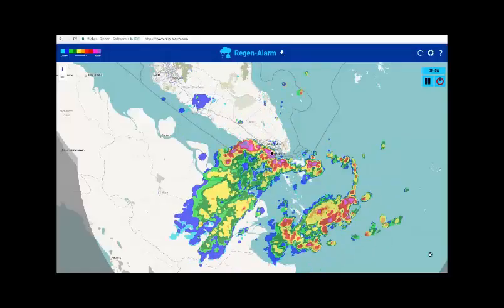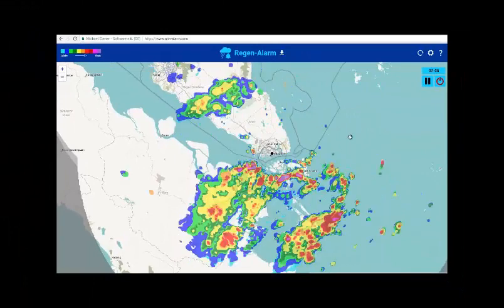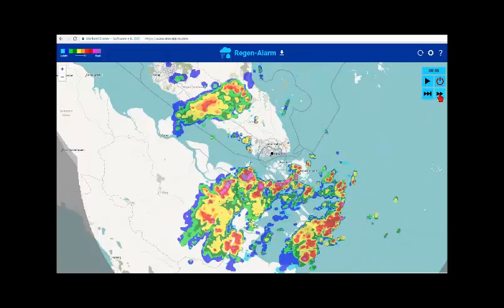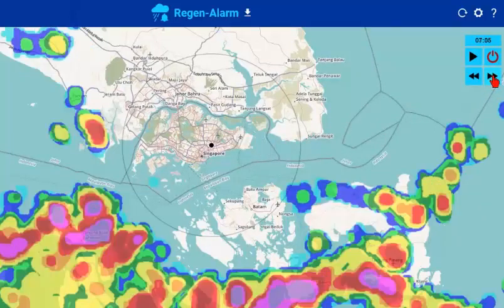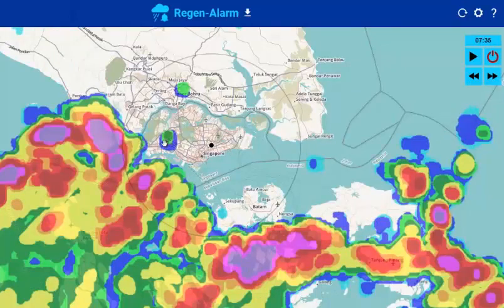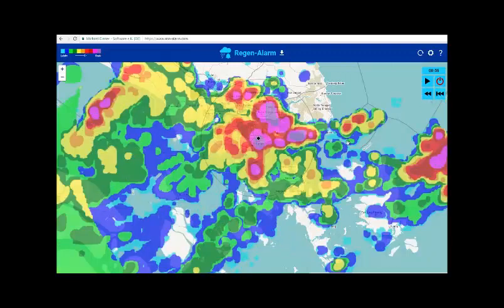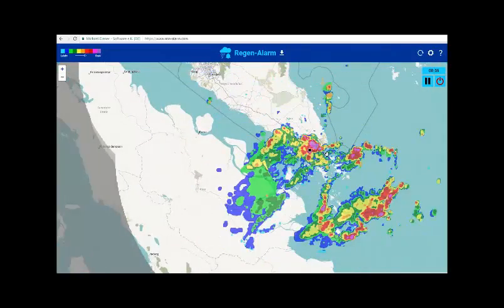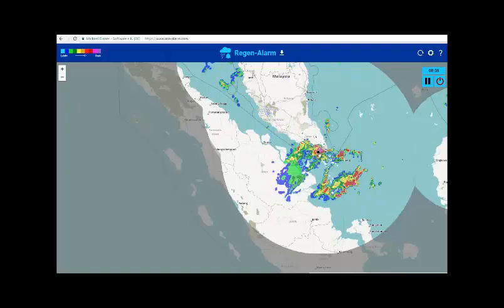RainAlarm App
A FREE Smartphone App that Warns you of Immediate Rain Showers Ahead - Ride your Bike like a Professional Aviator flies his Aircraft

This is one of my favorite and most useful smartphone apps.

It will help you to ride your bike more often. That will save you time and money, and it will keep you healthy.

The app´s name is RainAlarm and you can access it online.